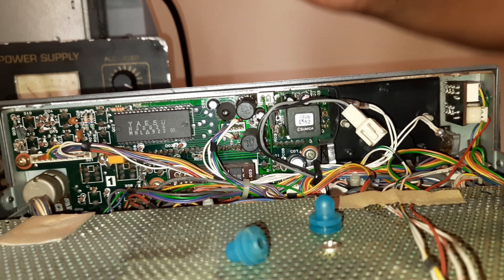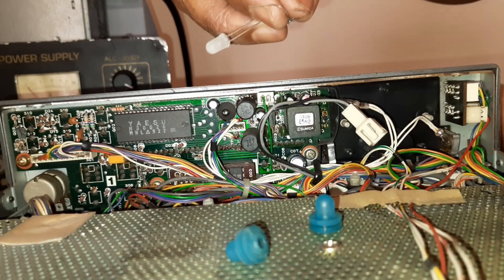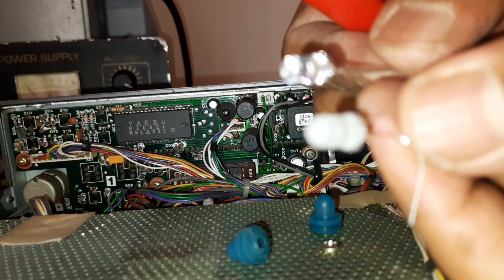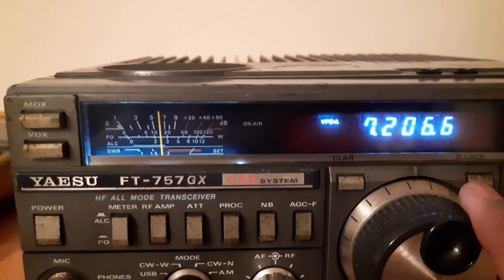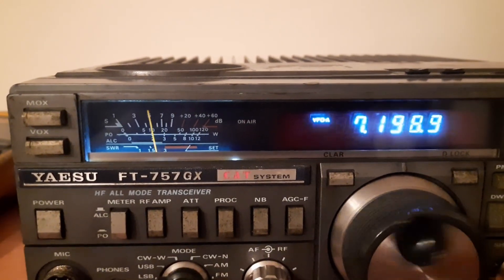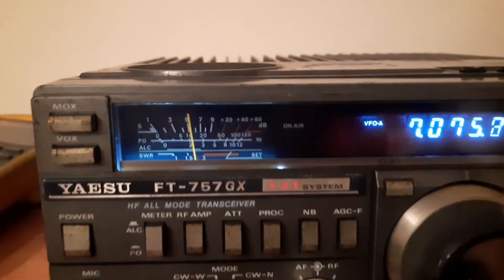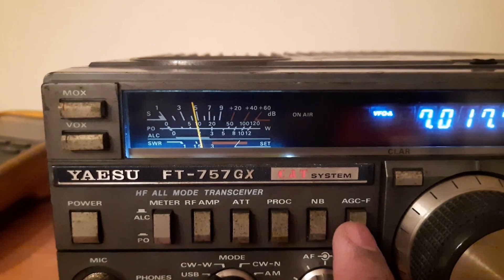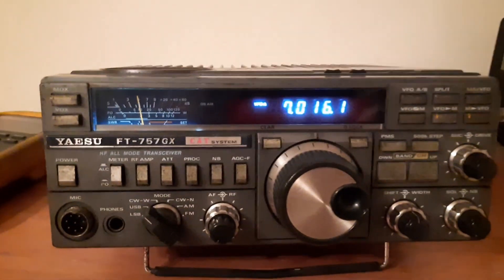YAESU FT-757 S Meter back light replacement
Yaesu FT-757 GX original backlight bulbs gone bad. Here is an attempt to replace faulty bulbs with simple LEDs for durability of S-Meter backlight life.

de Prakash VU2KPU